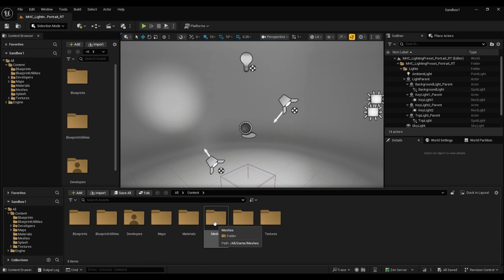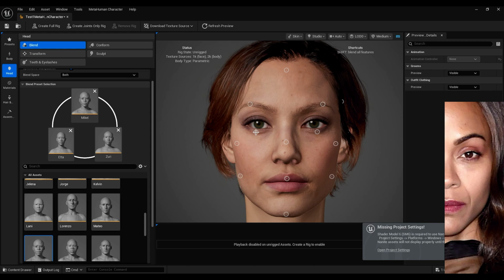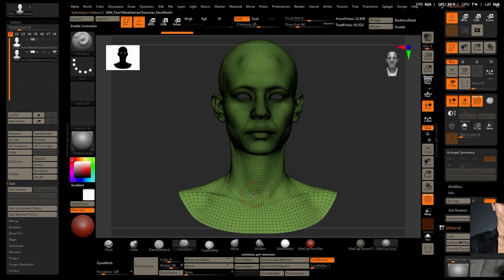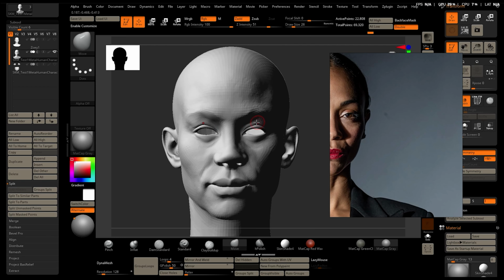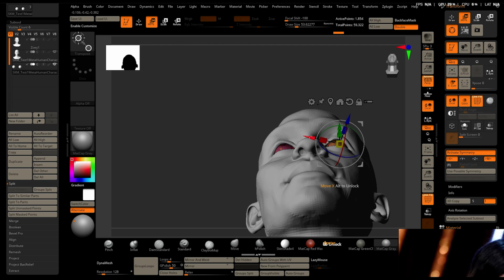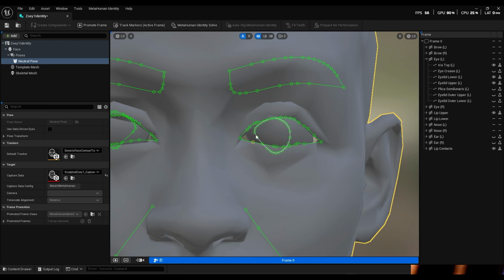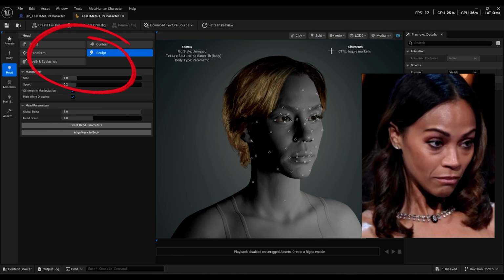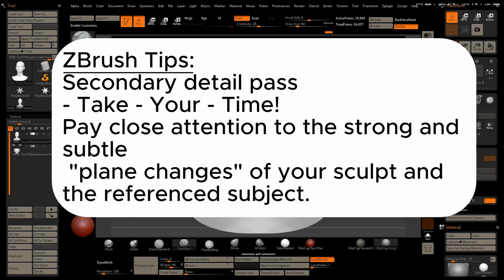Realistic 3D Character Workflow | Inspired by Zoe Saldana | MetaHuman Creator and ZBrush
Using photo references of Zoe Saldana, I create a Metahuman using Unreal Engine 5.6 , Metahuman Creator and Zbrush. This is my workflow where I have more artistic power over the final outcome.

00:00 Introduction
00:13 Setup Metahuman Character in Unreal Engine
00:53 Metahuman Creator Preset
01:20 Blending Metahuman Head Presets Overview
02:57 Preparing Metahuman Creator Model for use in Unreal Engine
03:37 Export Metahuman Head from Unreal Engine as FBX
04:09 Import Metahuman into Zbrush
04:35 Preparing Metahuman for Sculpting in Zbrush
05:00 Sculpting from Reference for Metahuman in Zbrush
09:27 Import Zbrush Sculpt to Unreal Engine for Metahuman Creator
11:38 Metahuman Creator Sculpting Tool Overview
14:48 Sculpting Secondary Details in Zbrush for Metahuman
19:12 Finalizing Metahuman Head Details
19:53 Final Render in Marmoset Toolbag